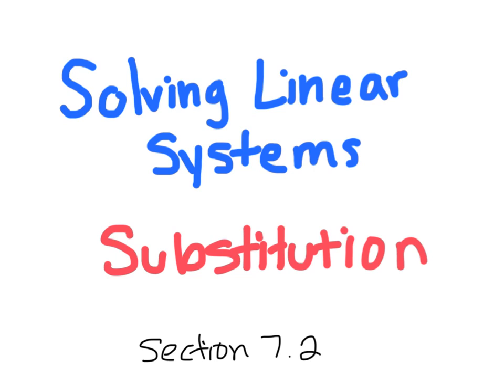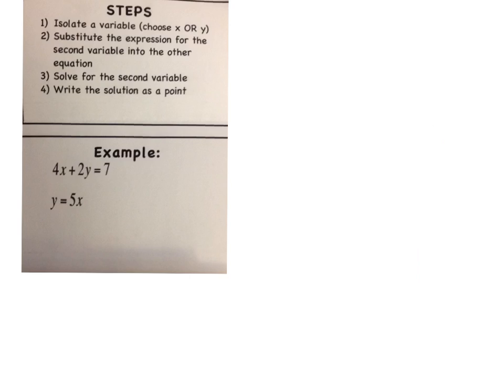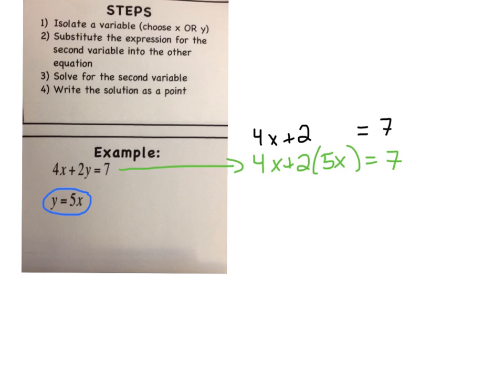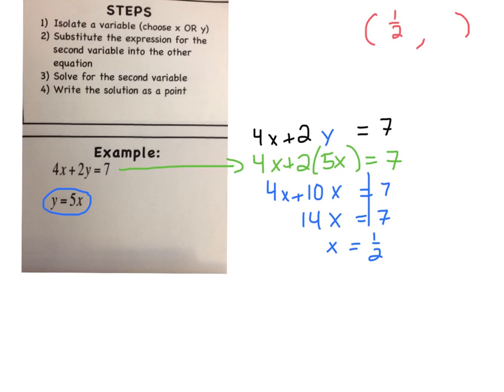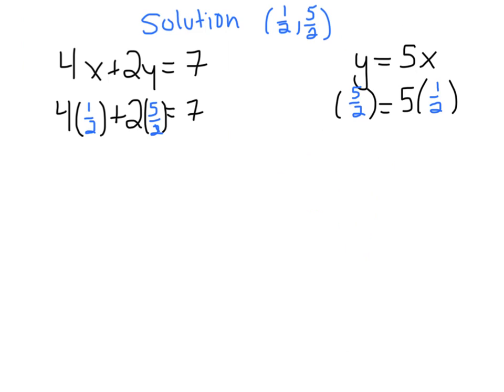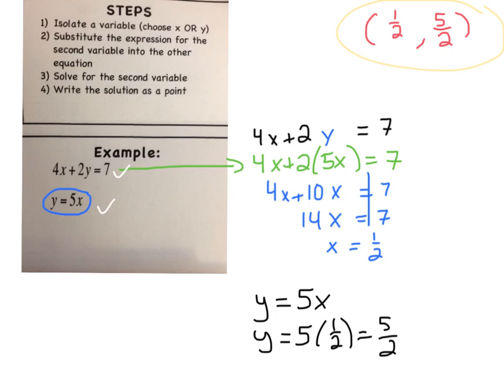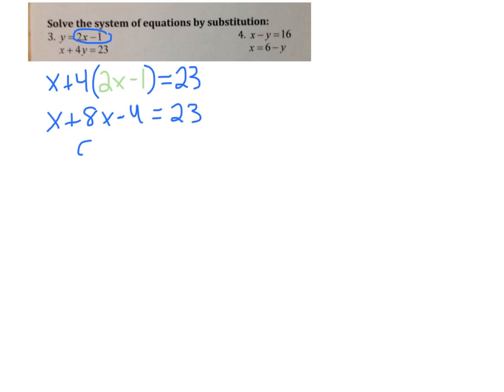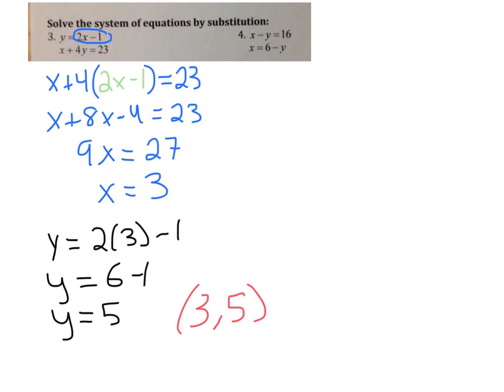solving systems with substitution